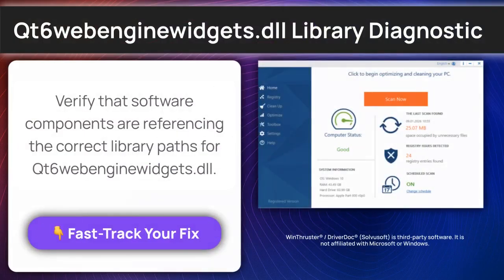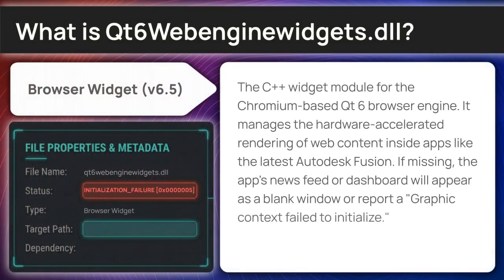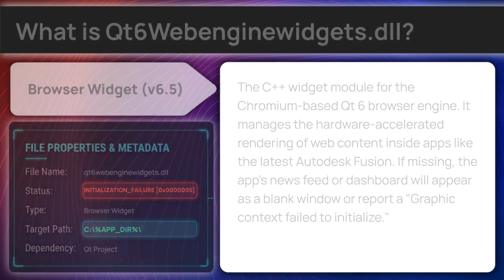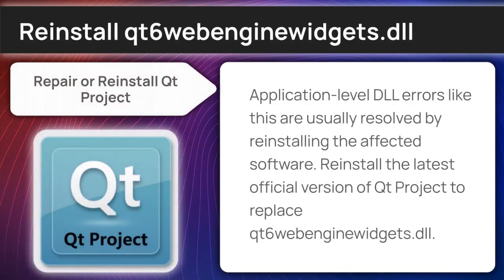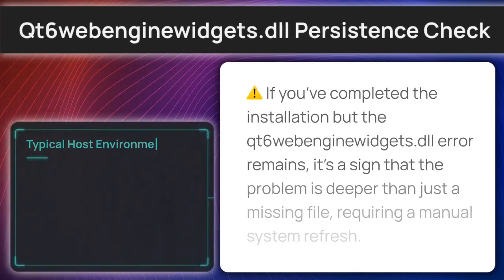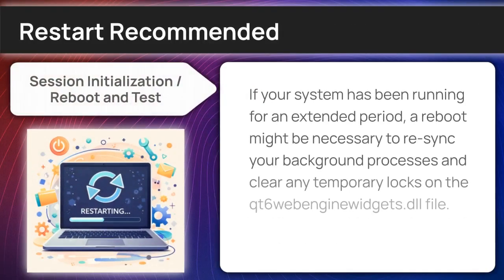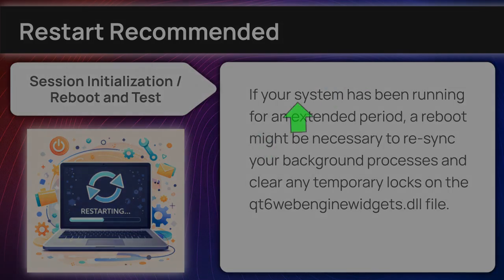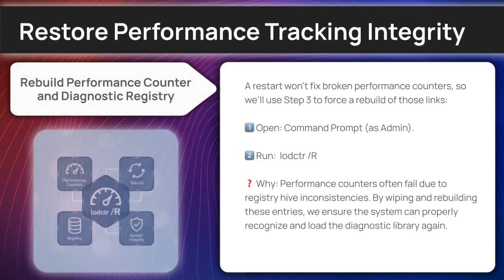Fix qt6webenginewidgets.dll app errors!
Qt6webenginewidgets.dll: A Guide to Repair Missing or Corrupt DLL Files for QT Project. 🛠️⚙️ An optional optimization tool is referenced at this

Did Windows report that it can’t find Qt6webenginewidgets.dll? This file is part of the Dynamic Link Library system that supports essential operations within Qt Project.

What is Qt6Webenginewidgets.dll? The C++ widget module for the Chromium-based Qt 6 browser engine. It manages the hardware-accelerated rendering of web content inside apps like the latest Autodesk Fusion. If missing, the app's news feed or dashboard will appear as a blank window or report a "Graphic context failed to initialize."

This file, Qt6webenginewidgets.dll, is a User Interface Engine DLL that implements the Browser Widget for Qt Project. Today, I’ll show a few commonly used troubleshooting methods that can help resolve missing file errors.

▶ Covered in today’s video:

- Restoring missing qt6webenginewidgets.dll files
- Get facts about the qt6webenginewidgets.dll file

Timestamps:

00:00 - Fix qt6webenginewidgets.dll Missing or Not Found Error
00:21 - What Is qt6webenginewidgets.dll File and What Does It Do
00:46 - Reinstall qt6webenginewidgets.dll DLL File Correctly
01:06 - Restart Your Computer to Ensure Fix Works
01:25 - Fix qt6webenginewidgets.dll Error by Restoring Performance Tracking
02:02 - Why You Should Not Download Random DLL Files